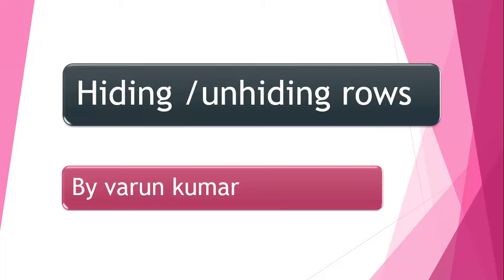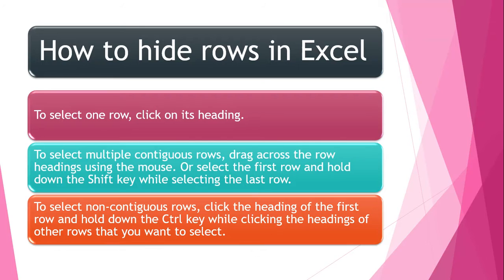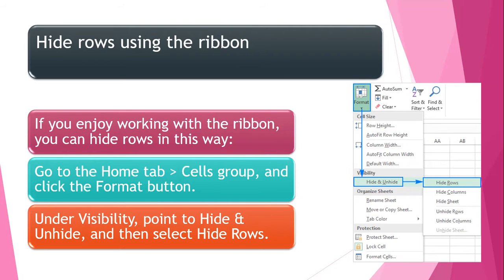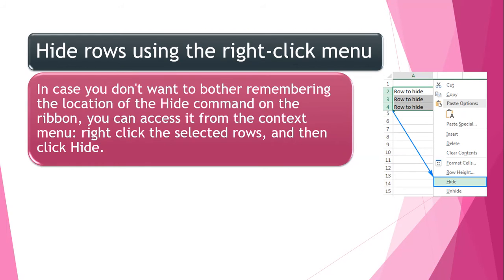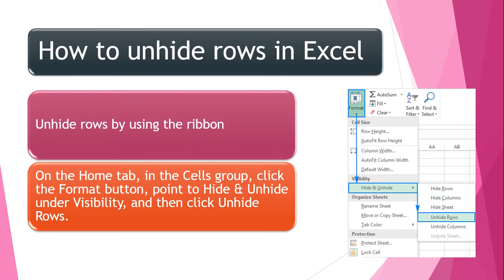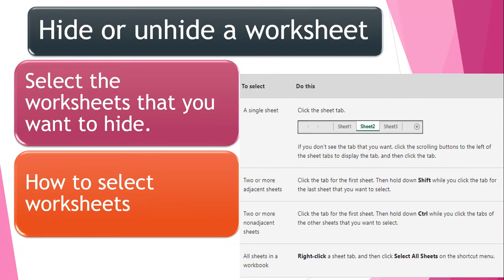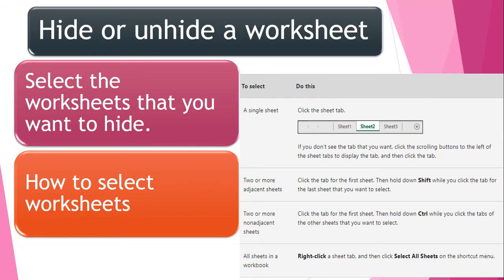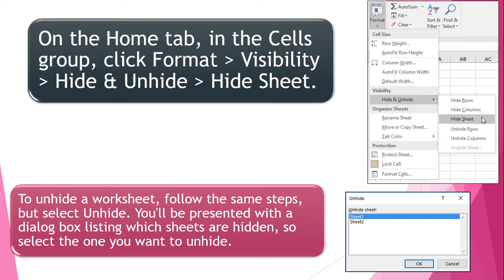Class 10, Information Technology, Chapter 3, Session 03, 06/07/20